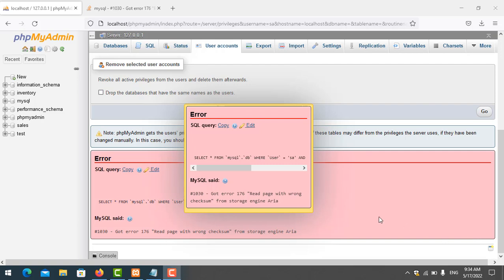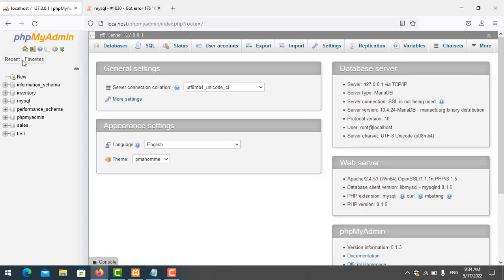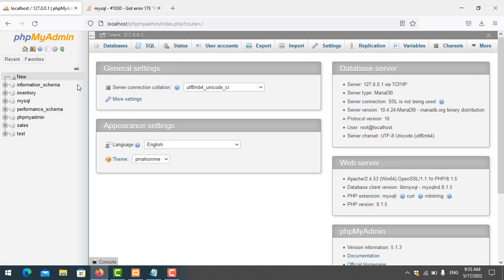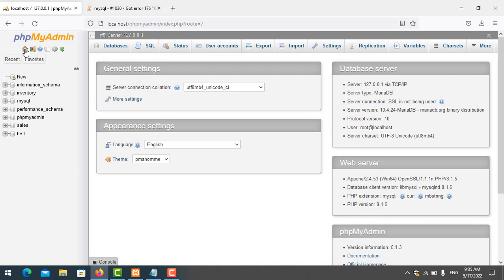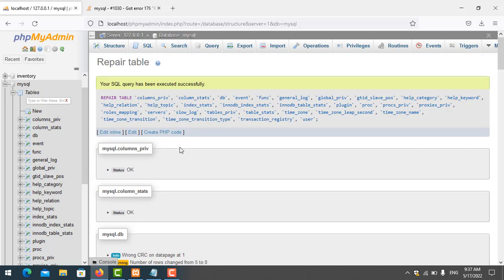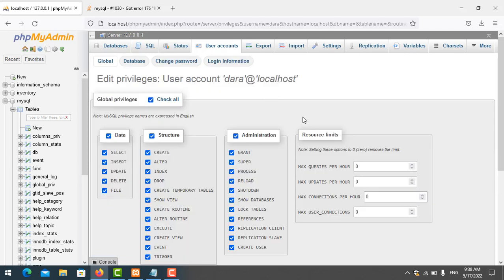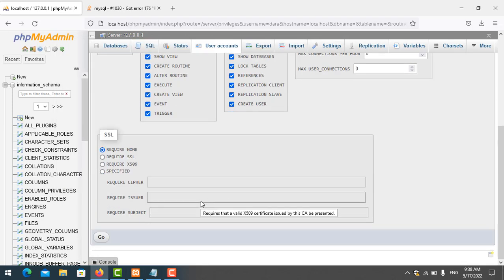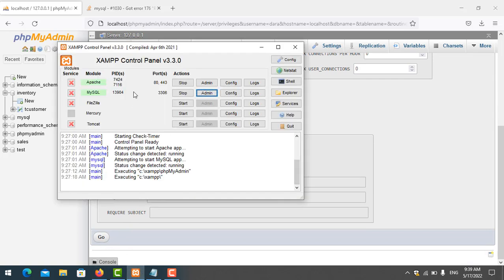Fix: #1030 - Got error 176 "Read page with wrong checksum" from storage engine Aria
MySQL said: Documentation
#1030 - Got error 176 "Read page with wrong checksum" from storage engine Aria